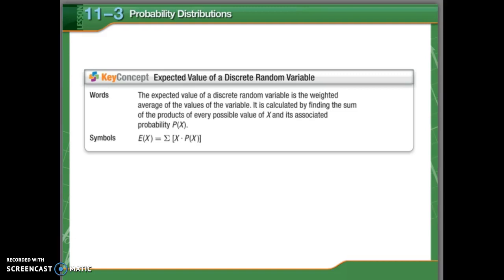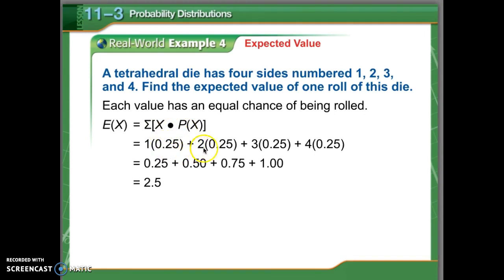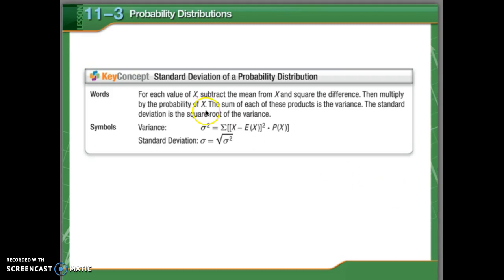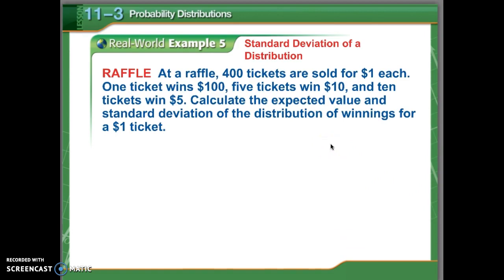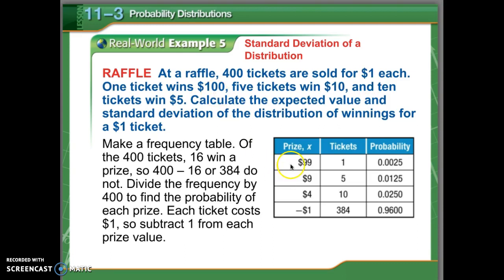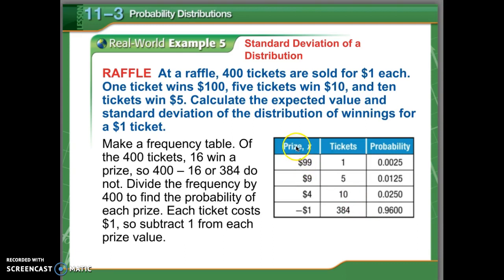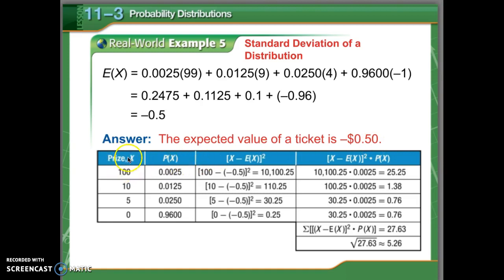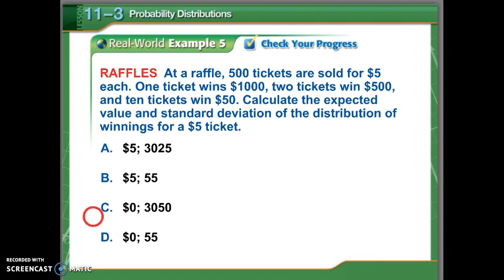Unit 5, Lesson 3, Examples 4-5